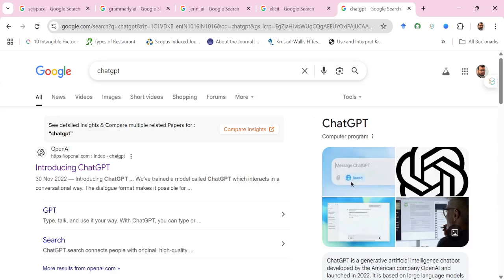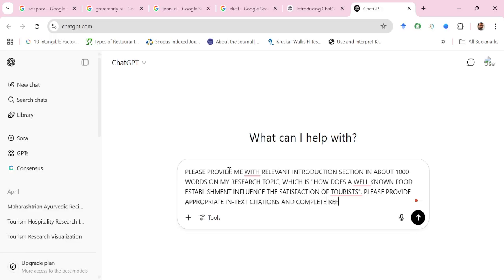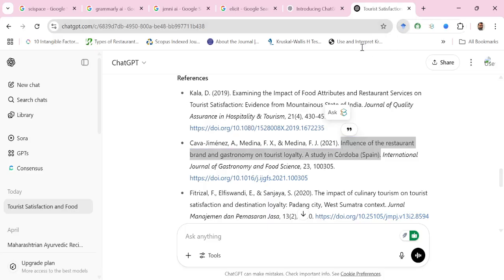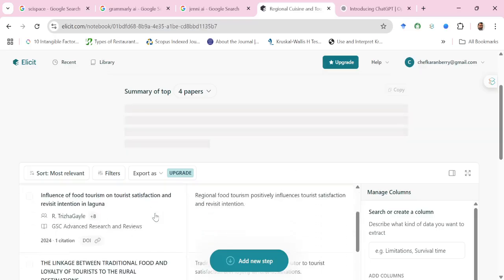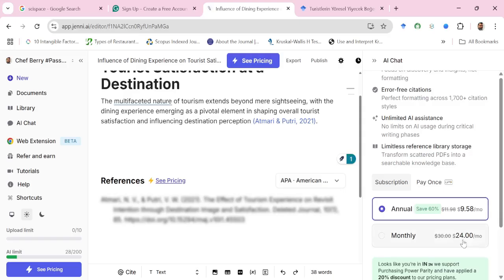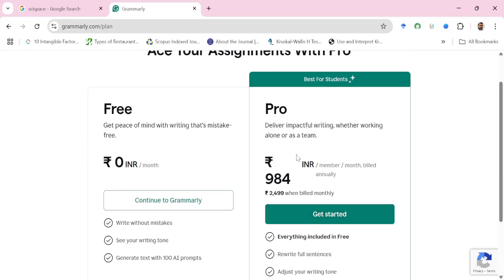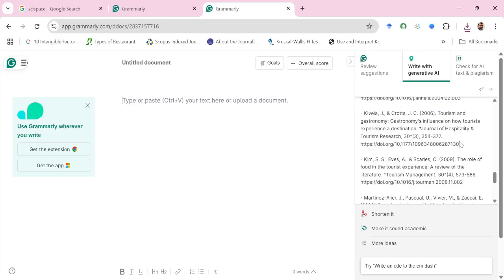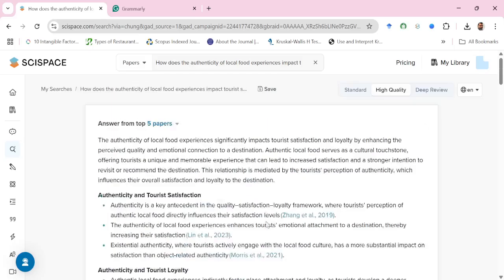Online Tools for Review of Literature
Hello and welcome everyone!! on this exciting journey into the world of Tourism and Hospitality Research. Get to know the currently utilized Online review tools. So, get ready to experience a new beginning.